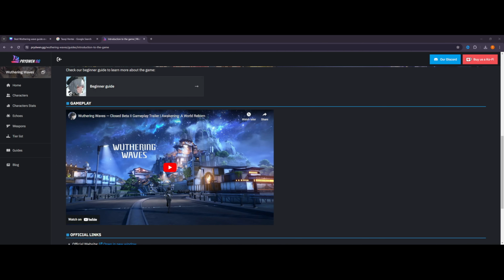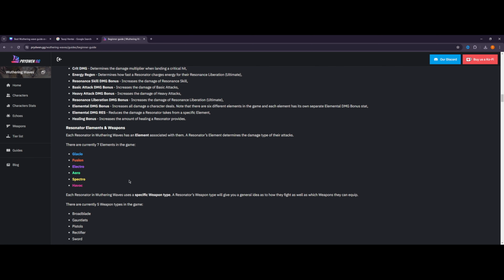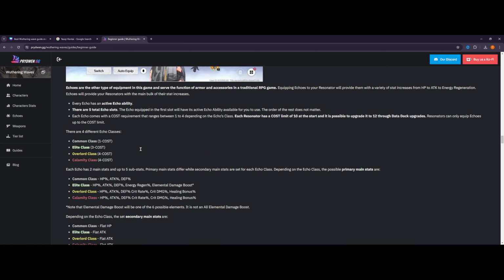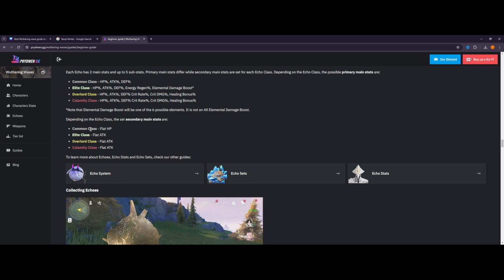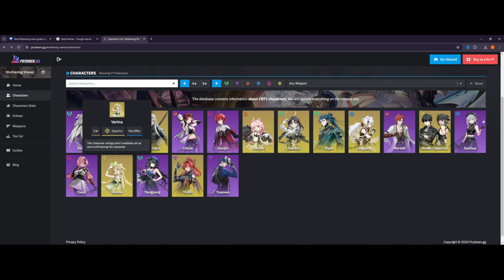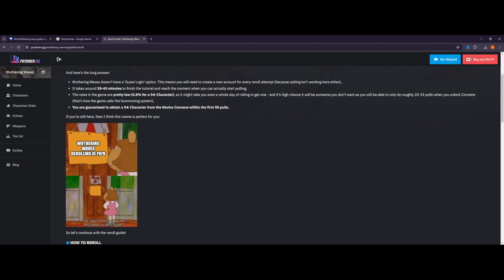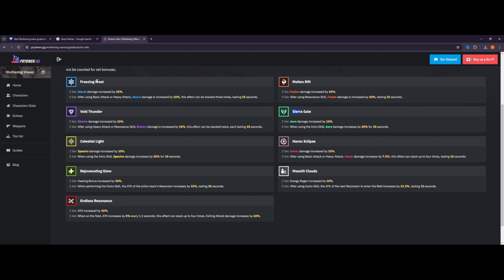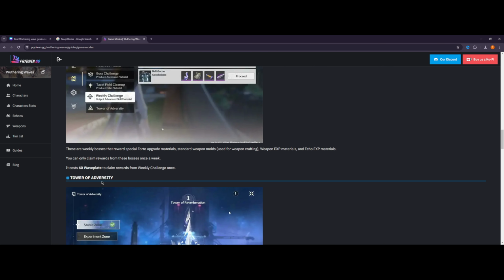The Wuthering Waves Guide Website You'll Need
In this Wuthering Waves video, I talk about a new website that provides guides for the game let's check it out

Logitech Brio 4K Webcam
Elgato HD60 S
Elgato Wave 3 Mic
8BitDo Pro 2